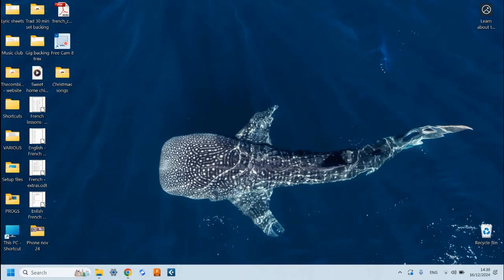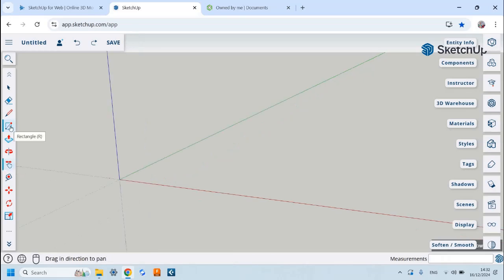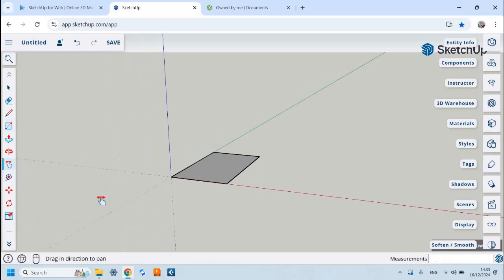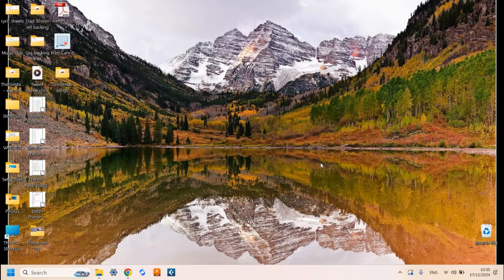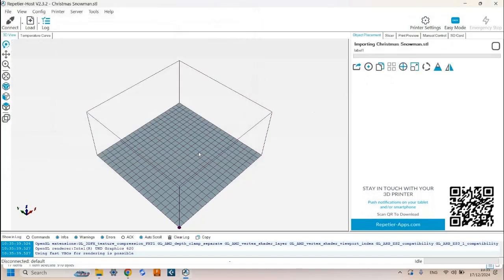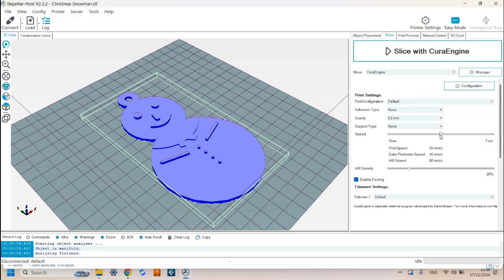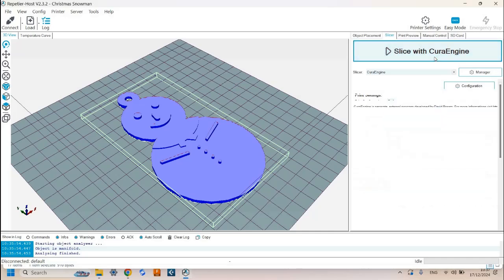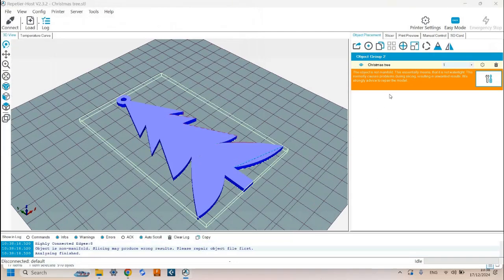Christmas 3D printing and design!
Peace on Earth, and goodwill to all! And may all war stop soon!
Here is some Christmassy 3D printing stuff :-)
Here is a link to print these yourself;
(My first ever upload to Thingiverse :-)
Merry Christmas and Happy new year to you all!